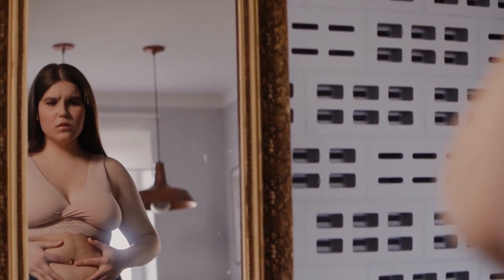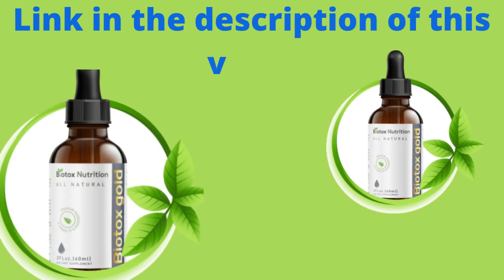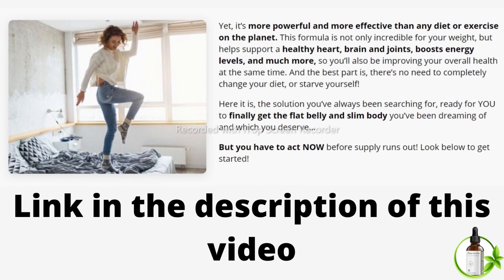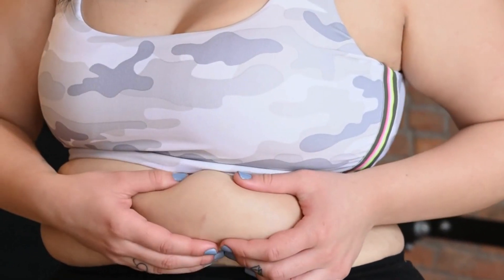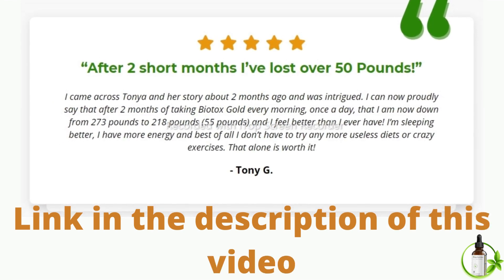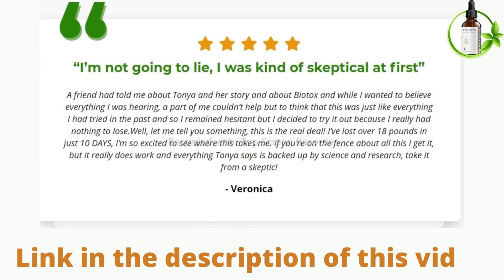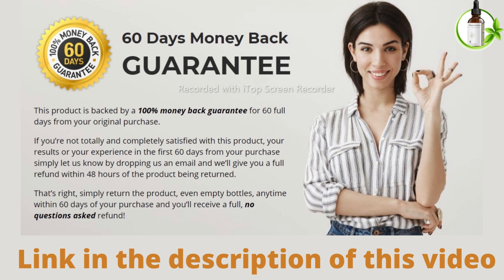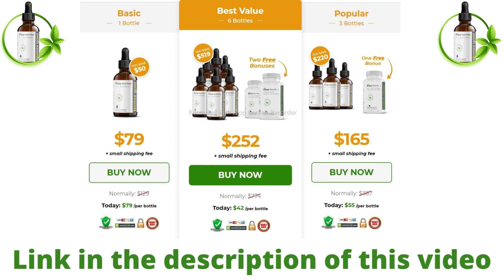🔴 BIOTOX GOLD SUPPLEMENT┃She Lost 65lbs With It 🔥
in this video I will tell you all about a natural weight loss supplement called Biotox Gold.

Do you have stored body fat that you have tried to get rid of in the past but nothing's worked? Because if that's you, then Biotox Gold is absolutely the right choice.

Hello everyone, in this video I will tell you all about a natural weight loss supplement that acts Addressing the fat resistant hormone, making your metabolism burn more calories.

 It’s called Biotox Gold and it’s only sold in the official website, I left the link to the official website in the description of this video to help you. Biotox Gold is an all-natural liquid weight loss supplement formulated with 20 plant extracts and detoxifying nutrients.

This formula is not only incredible for your weight, but helps support a healthy heart, brain and joints, boosts energy levels, and much more, so you’ll also be improving your overall health at the same time. Losing weight is no easy task, and most people try going the healthy way before trying any other remedy.

🔴 3 BEST WEIGHT LOSS SUPPLEMENTS IN 2022┃Fat-Destroying Supplements

A diet that is filled with salads and steamed vegetables tends to be as basic as it gets, but it doesn’t work for everyone. In fact, there are many people that have no success at all with these efforts, leading them into many diet programs and exercise regimens that allegedly work for anyone. Unfortunately, there could be a bigger problem going on.

🔴 BIOTOX GOLD┃Does It Really Work?

The body is filled with different enzymes, problems with the general way metabolism burns through calories can greatly influence the way that these calories are handled. By incorporating this supplement into the user’s daily routine, Biotox Gold eliminates the extra fat along the stomach that can be quite difficult to eliminate.

Through detoxification with the right ingredients, this formula can purge the unwanted substances that  inhibit the body’s ability to lose weight. These liquid drops are non-GMO with absolutely no additives whatsoever, 100% all natural, tested and safe, there are no dangerous stimulants or toxins.

Now I will tell you how to use it, For best results, take 10 drops of Biotox Gold, 3 times a day for optimal energy and weight loss support. Biotox Gold is going to work with your body to naturally adjust you back into a healthy rhythm, and it's going to leave you energized, well-rested, and just overall enjoying life again.

Every single bottle of Biotox Gold comes with 60-day money back guarantee. The creators say that consumers have managed to lose up to 100 lbs.